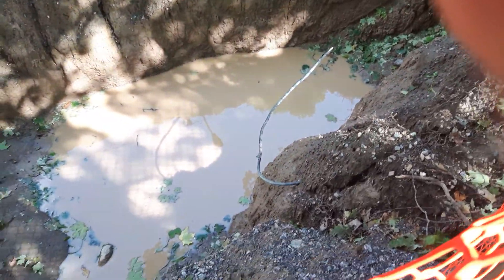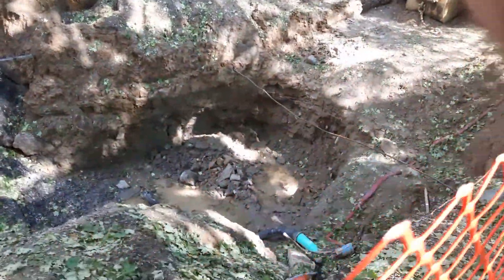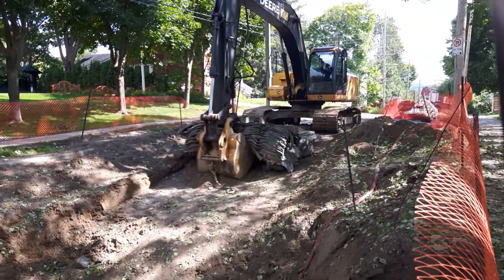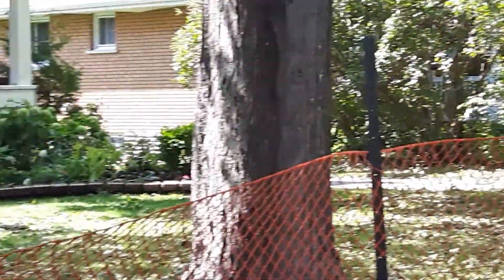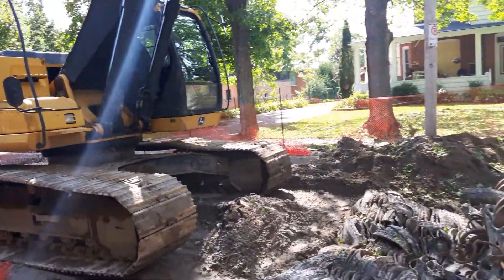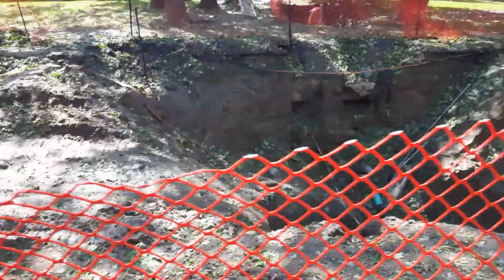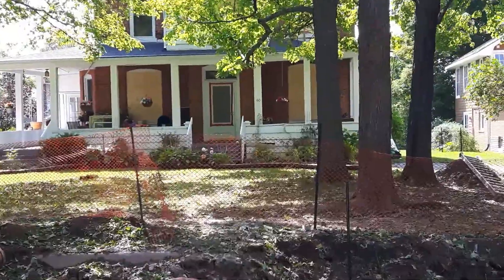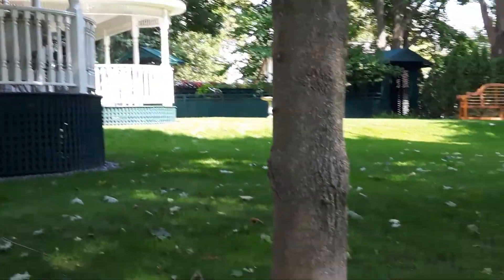Result of Gasline Explosion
During construction on an otherwise quiet neighborhood street, a gasline ruptured and caused an explosion which reverberated around town for several seconds.